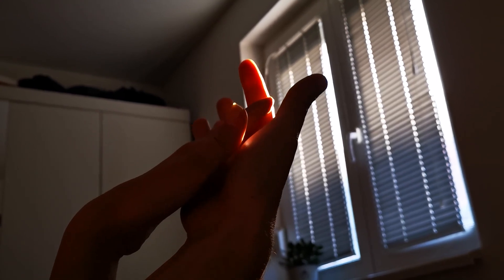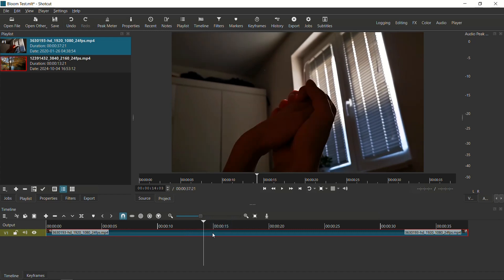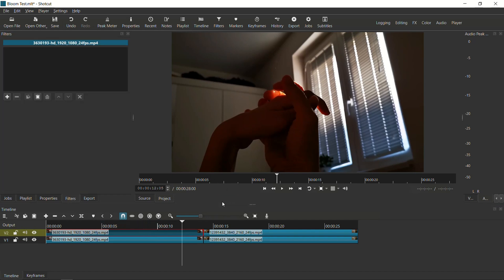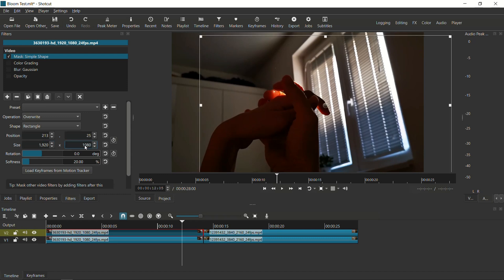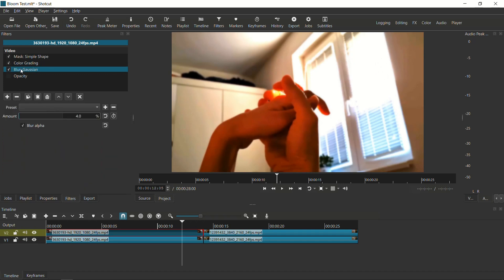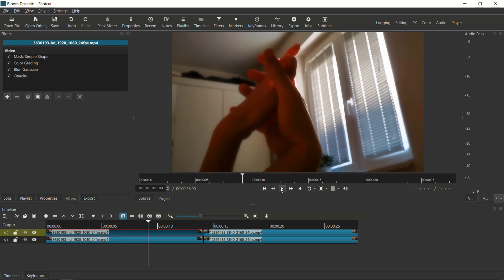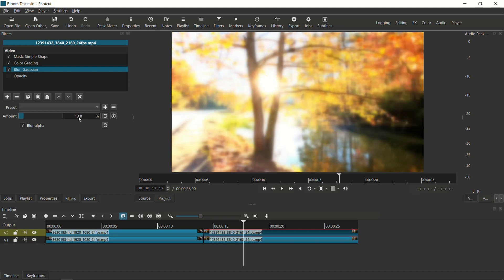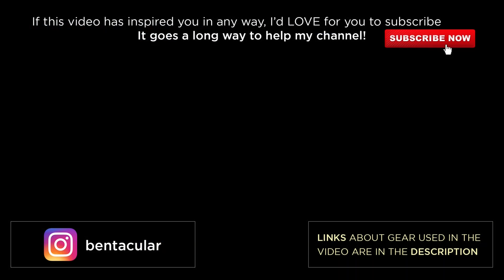How to Add the Cinematic Bloom Effect on Your Videos Using Shotcut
Learn how to enhance the cinematic quality of your videos by adding a captivating bloom effect in Shotcut. This guide will walk you through the process step-by-step, from adding your footage to applying the bloom filter, adjusting highlights, and fine-tuning the glow for that soft, professional look often seen in movies and high-quality videos. With simple instructions tailored for beginners and Shotcut’s powerful editing tools, you'll be able to transform ordinary footage into cinematic masterpieces with a beautiful bloom effect that emphasizes lighting and adds depth. Perfect for anyone looking to elevate their video content without complex software!

CHAPTERS:
00:00 Intro
04:22 Mask Simple
05:19 Color Grading
06:34 Blur Gaussian
07:09 Opacity